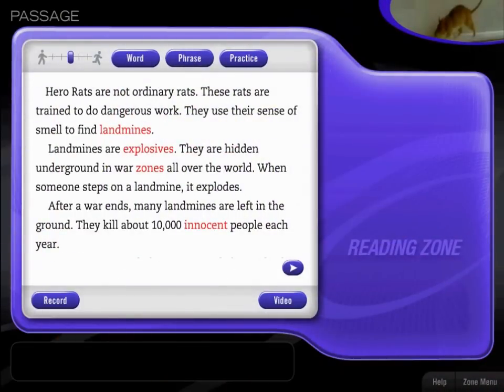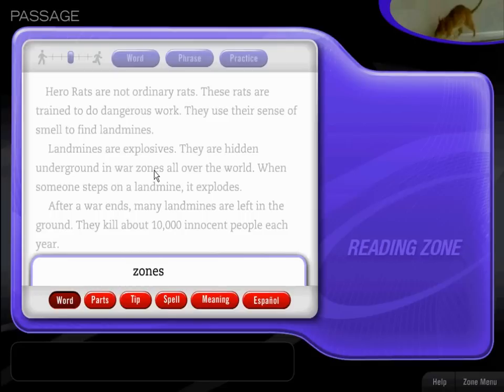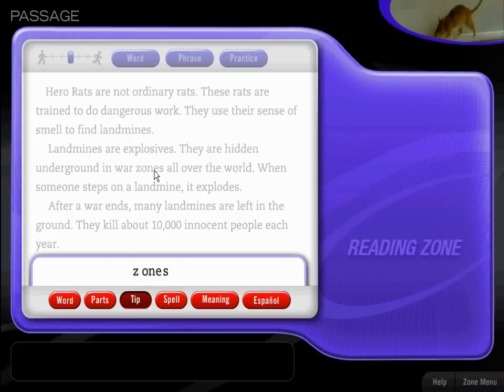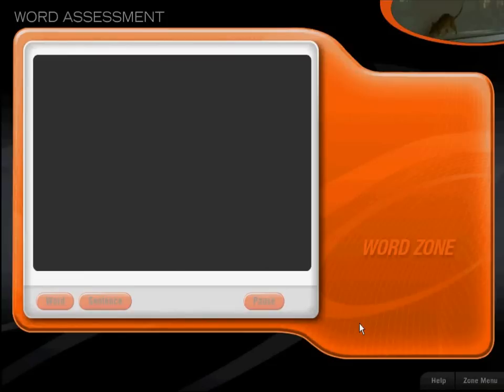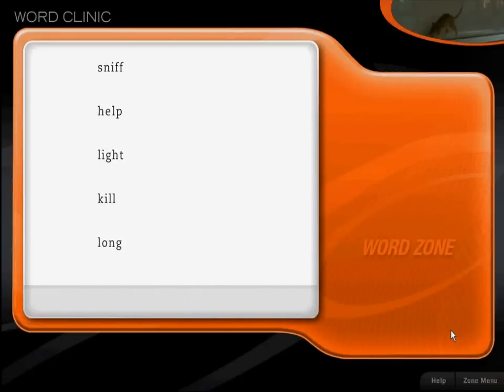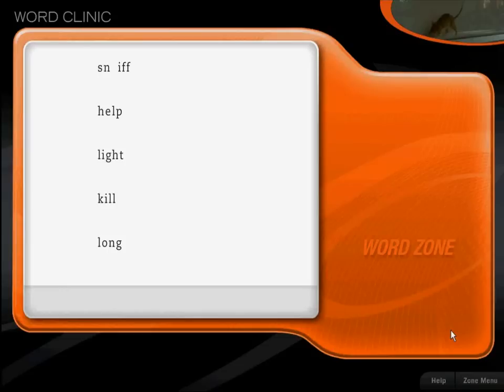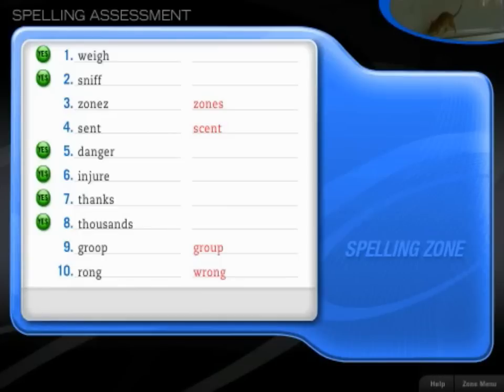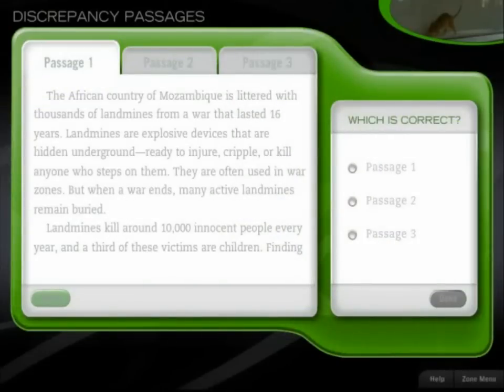Instructional Zones: READ 180 Next Generation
An overview of the Software available with READ 180 Next Generation. Based on performance, each student's experience is unique as he or she progresses through five Instructional Zones: The Reading Zone, Word Zone, Spelling Zone, Success Zone, and Writing Zone.